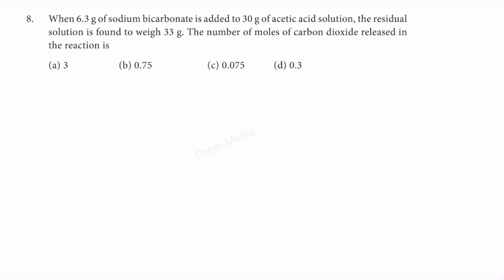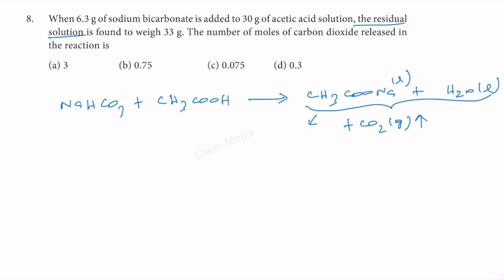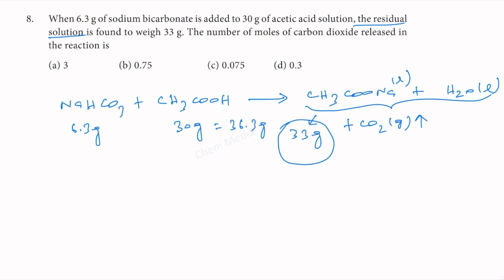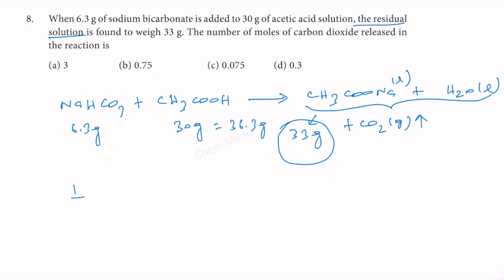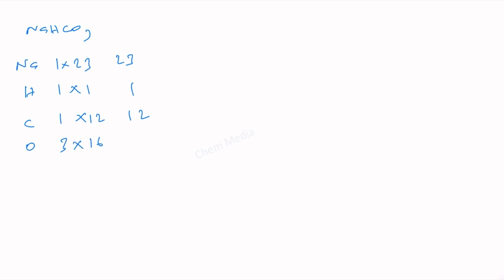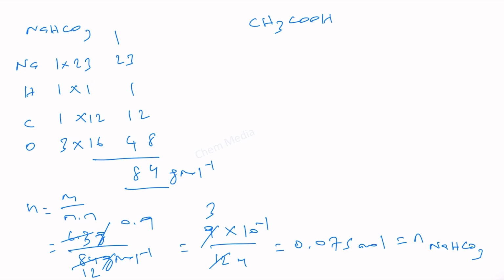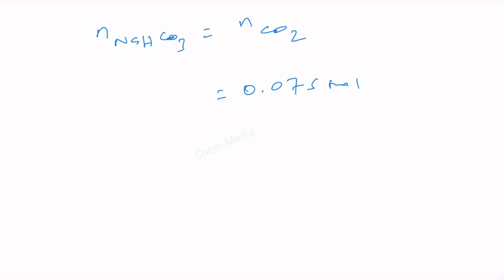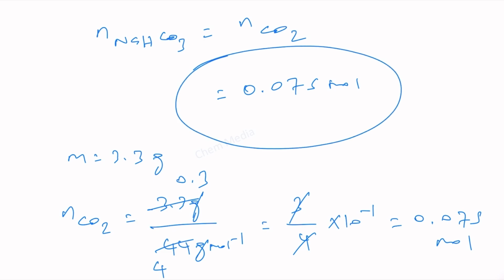When 6.3 g of sodium bicarbonate is added to 30 g of acetic acid solution, the residual solution is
To solve this problem one needs to understand the concept of limiting reagent.
How to find the number of moles of a molecule by understanding the concept of limiting reagent?

When 6.3 g of sodium bicarbonate is added to 30 g of acetic acid solution, the residual solution is found to weigh 33 g. The number of moles of carbon dioxide released in the reaction is

Related Video from Chem Media (Experiment):
Explaining Chemical Reaction to Middle School Students -Baking Soda, Vinegar, and Balloon Experiment